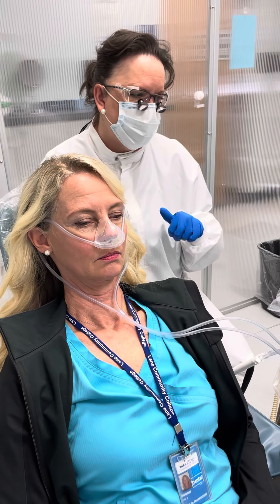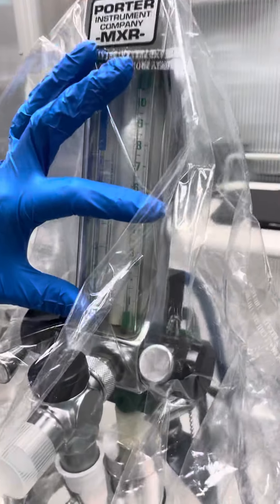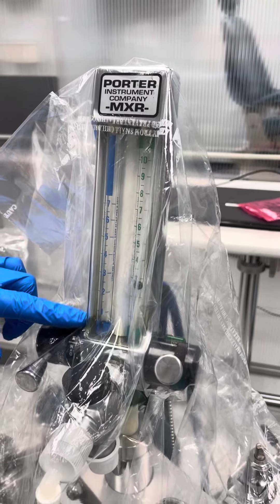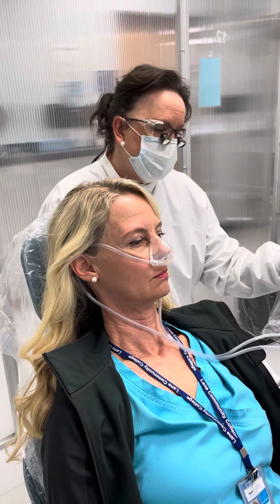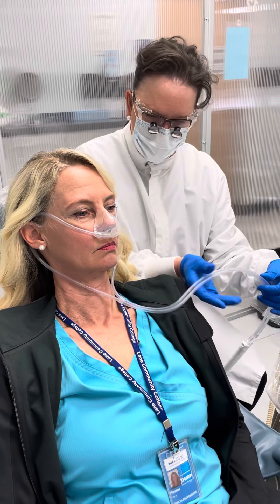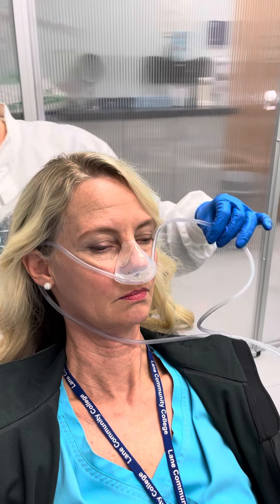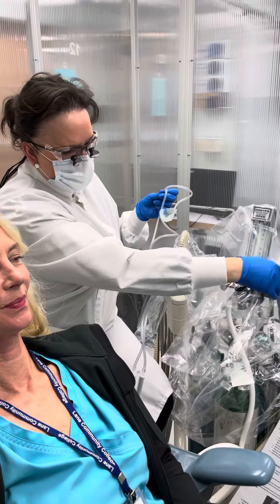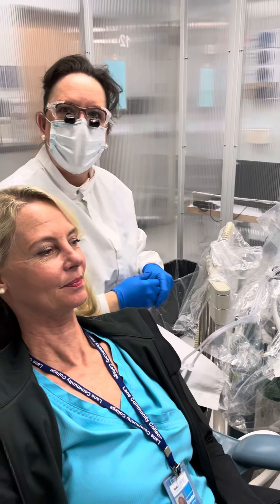Ending Nitrous Service 2022